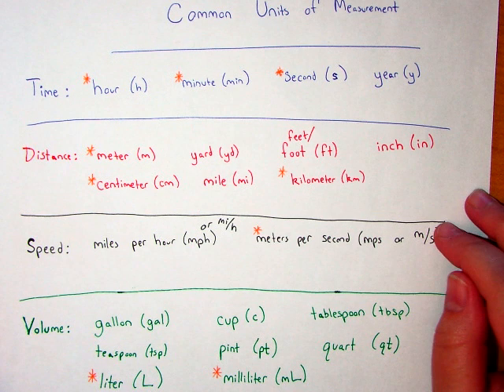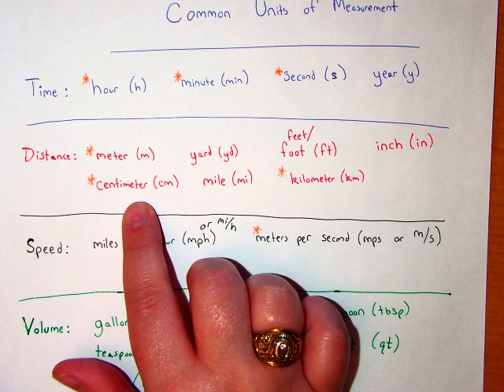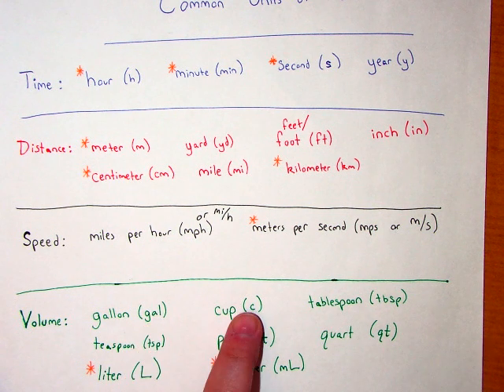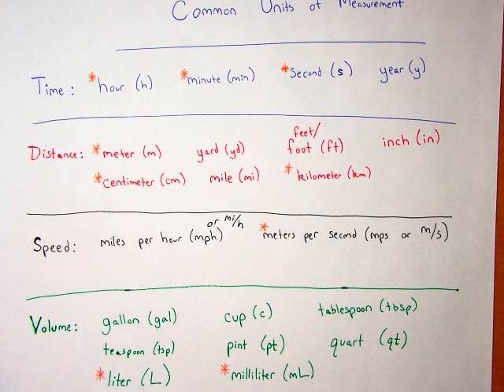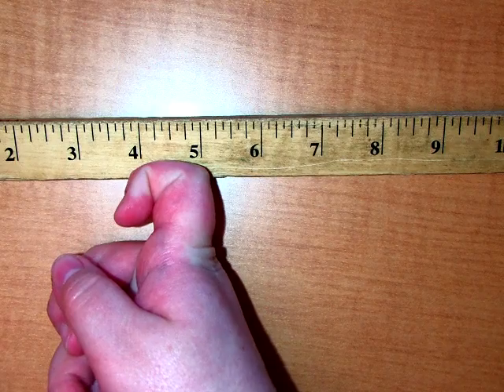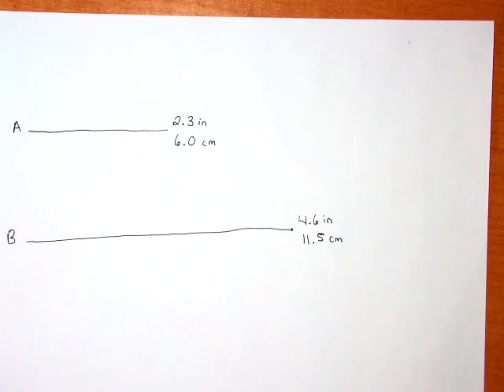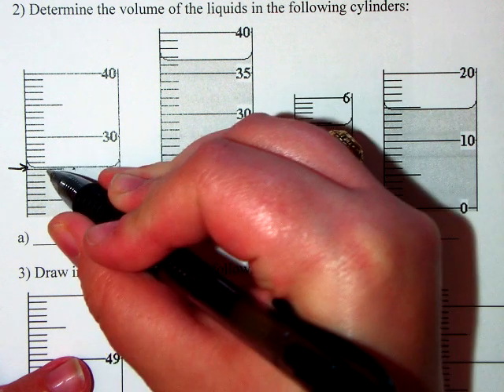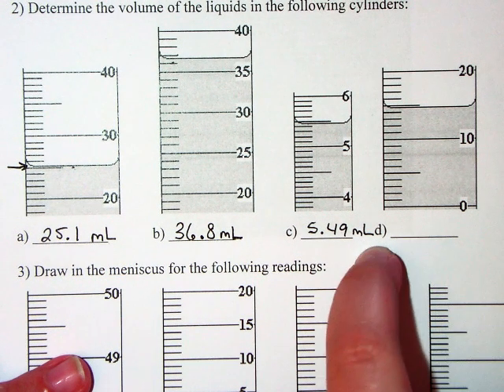Units and Accurate Measurements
Briefly describes the most common units used in science, as well as how to make accurate measurements using meter sticks and graduated cylinders.